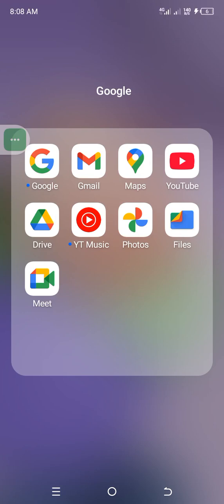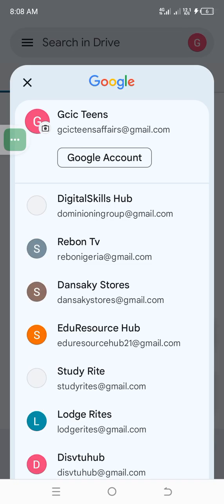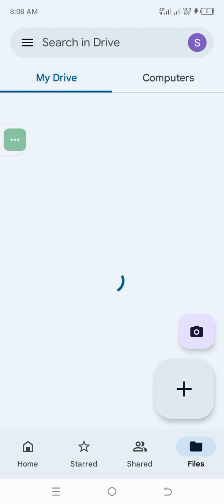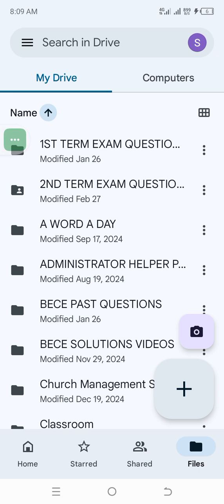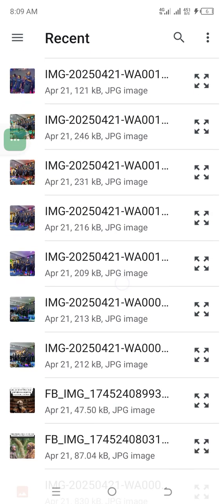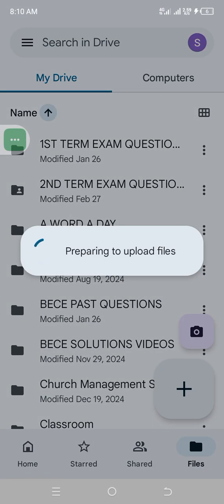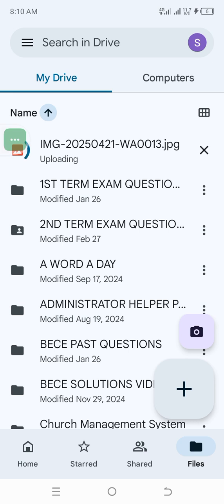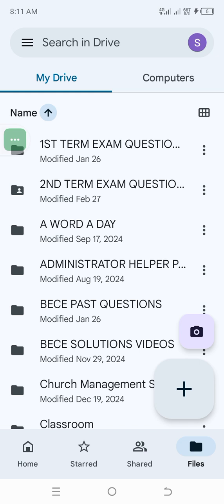HOW TO KEEP YOUR FILES SAFE FOR LIFE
This video helps you to understand how to use Google drive to save your files for life in the cloud and you can access it anytime from anywhere. if you like this video please subscribe to our channel and turn notifications icon so that you don't miss subsequent videos